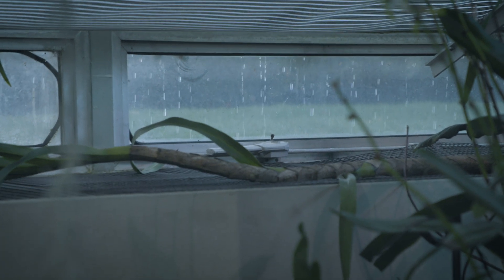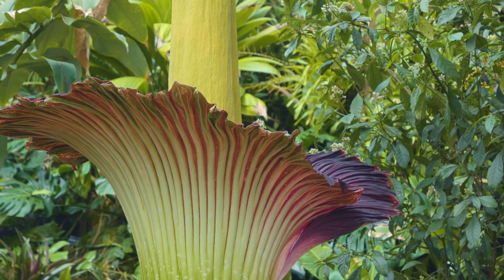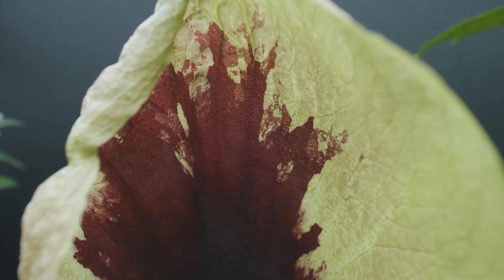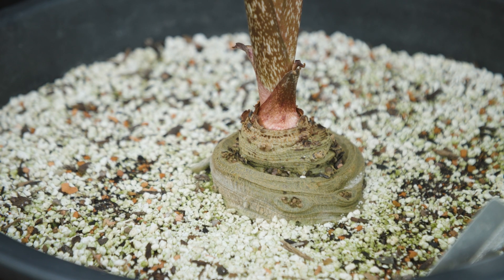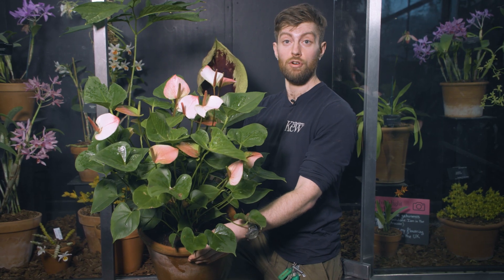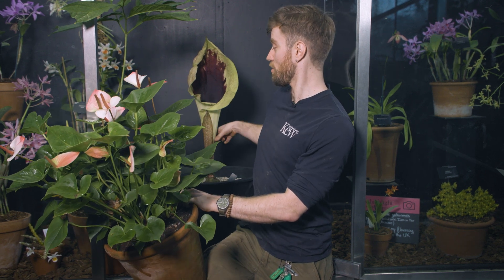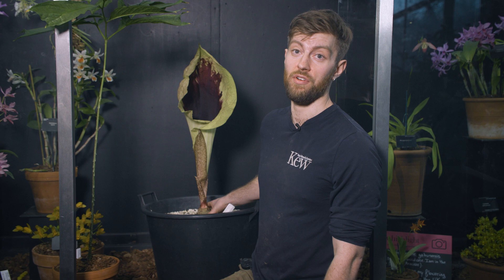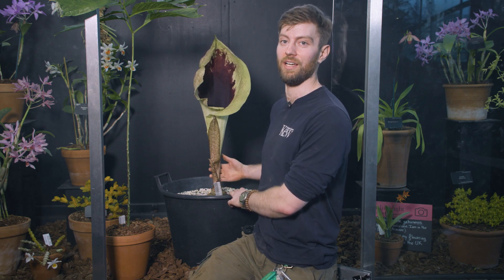Meet the titan arum’s rare little cousin | Kew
Introducing Pseudohydrosme gabunensis, cousin of the titan arum and an endangered plant that made its public flowering debut in the UK at Kew Gardens at the start of 2025.

Found in only five locations in the world, this rare aroid uses its large gramophone-like flower and rotten smell to lure in carrion flies to pollinate it.